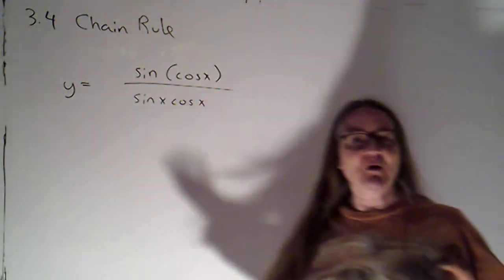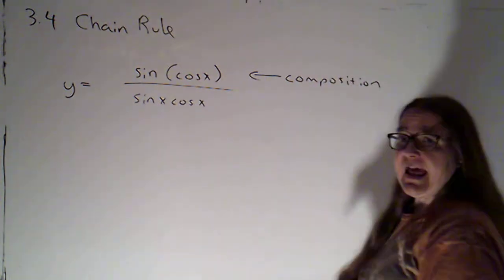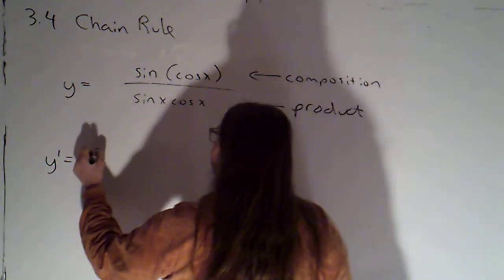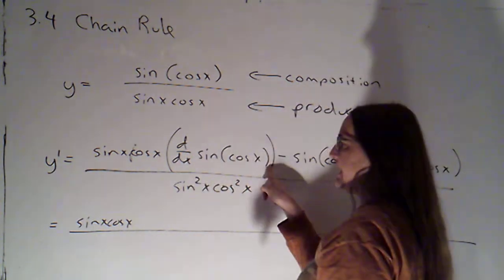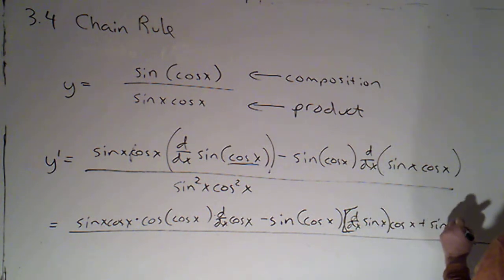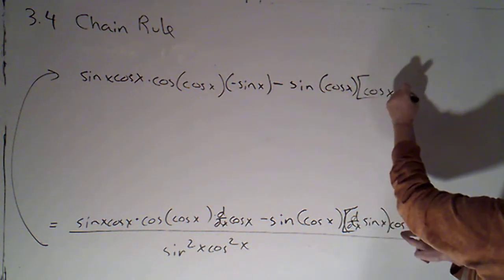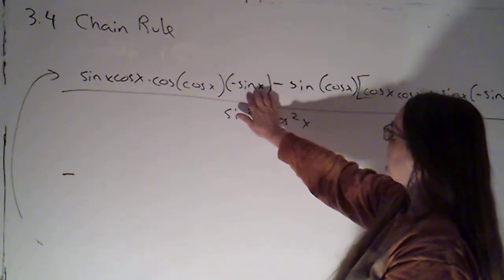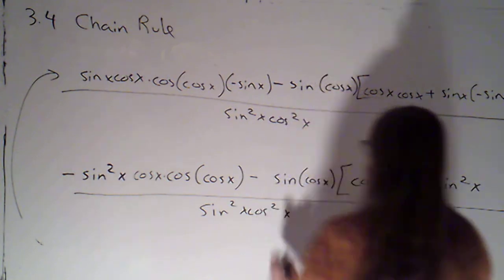3A 3 4 part 5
Combining the chain rule with the product and quotient rules.